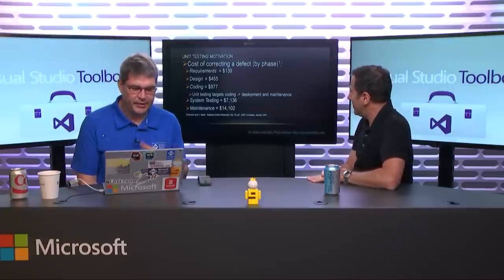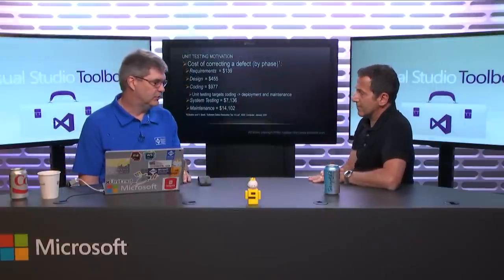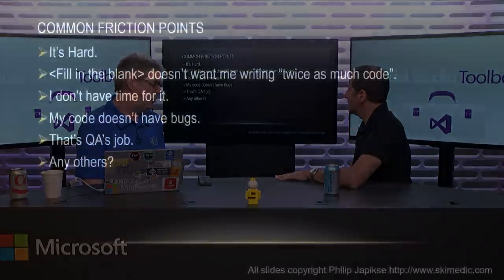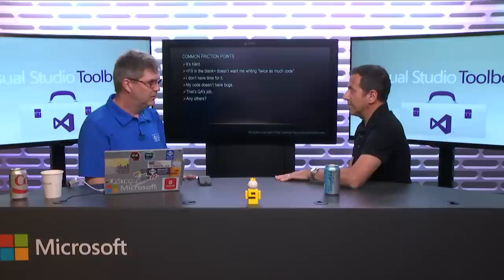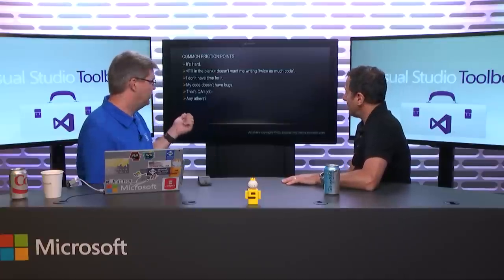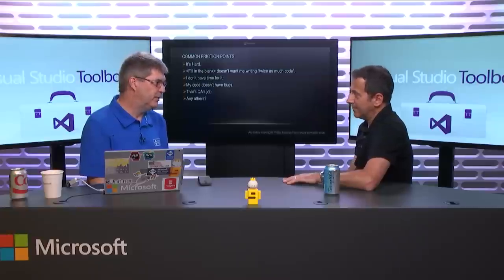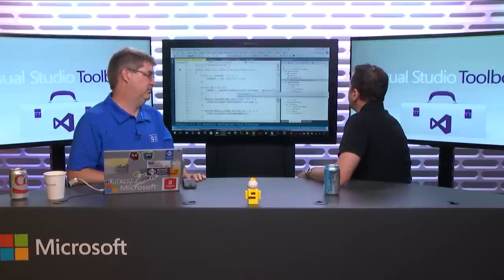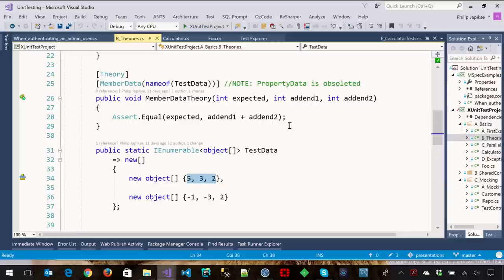Modern Dev Practices Unit Testing high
In this episode, Robert is joined by Phil Japikse, who explores how in modern development practices, unit testing is part of the development process, not a chore to be tackled after you write your code.

Phil spends most of the time on Test Driven Development (aka Test Driven Design), where you write a test first and then write just enough code to pass the test and then refine the code as you add more tests. In TDD, the tests embody the requirements the code must satisfy.

He also briefly covers Behavior Driven Development [50:20] and Mocks [53:45].